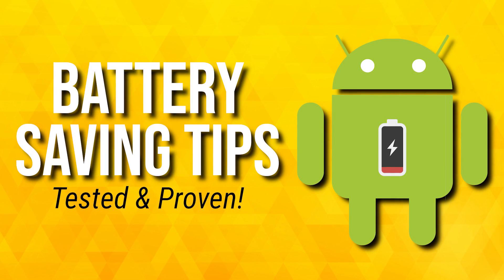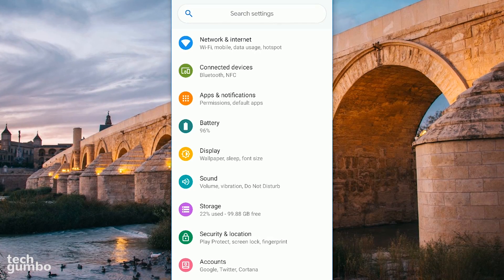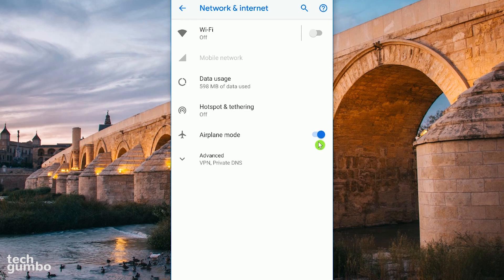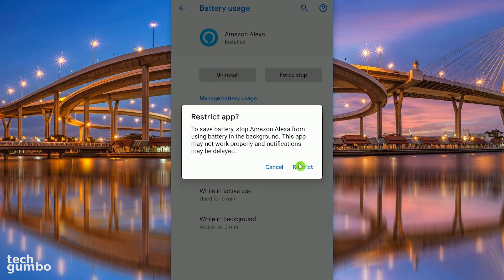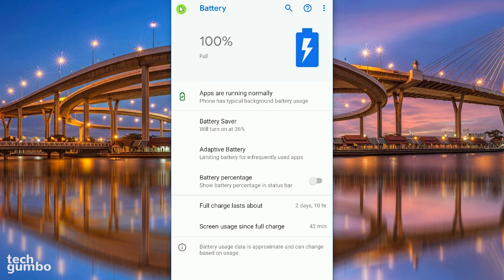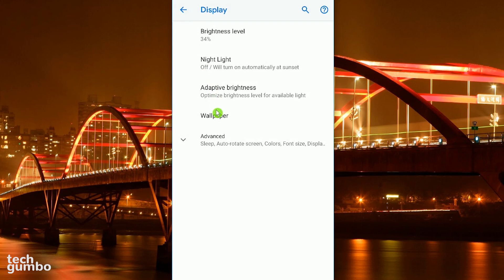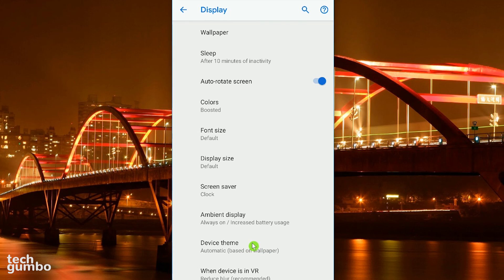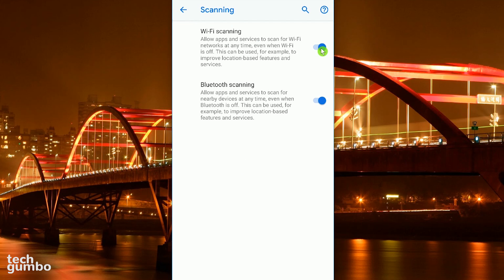10 Tips to Extend Your Android Phone Battery Life!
These are proven tips that will extend the battery life of your Android phone. While our smartphones continue to get more powerful with faster processors and larger screens, those lithium-ion batteries that power our phones haven’t improved at the same rate. In this video, I’ll show you 10 proven tips that will improve the battery life on your Android phone.

0:23 Settings
1:01 Network & Internet
2:03 Connected Devices
2:34 Apps & Notifications
3:21 Battery
4:16 Display
6:22 Security & Location
7:01 Lite Apps